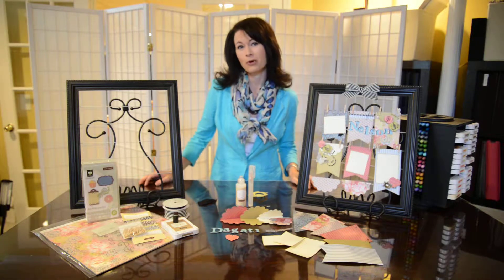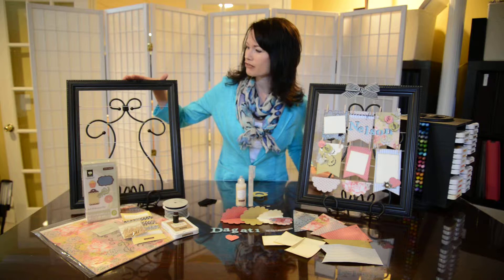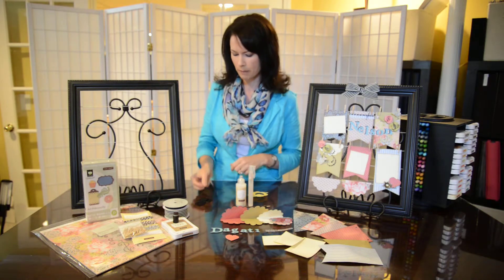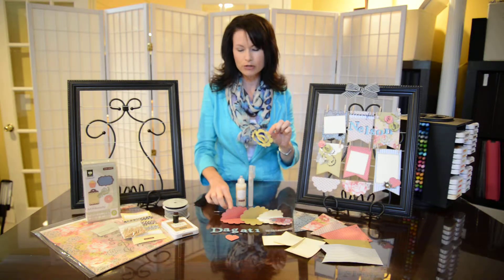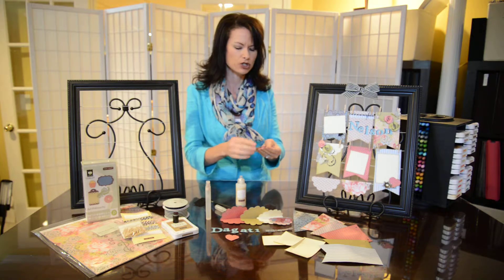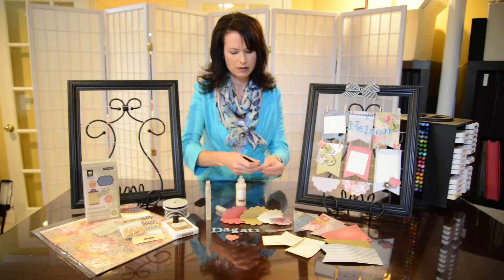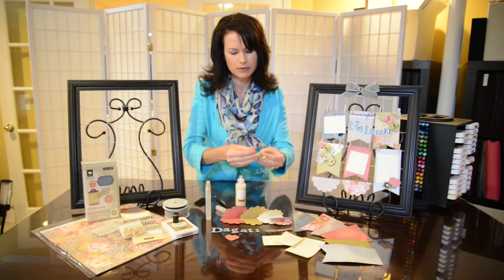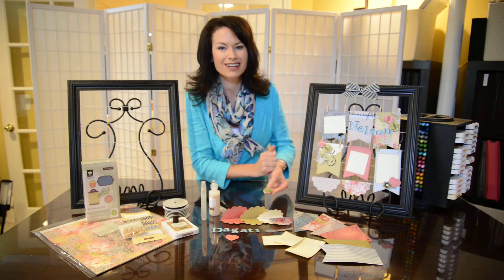Close To My Heart | Black Frame Home Decor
Want to make something special for someone?  Close To My Heart's Black Frame is perfect.  Learn how to make life like flowers using our exclusive Cricut Art Philosophy Catridge, too. Special thanks goes out to Sandra Rutledge for inspiring me with her beautiful artwork.  Find more details how you can make this on my blog at keepingmemoriesalivewithholly.com